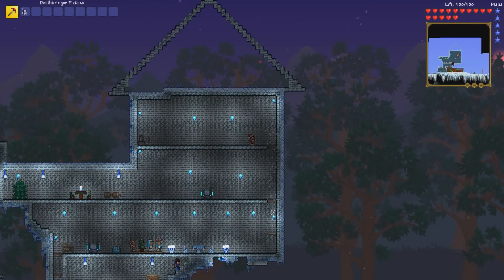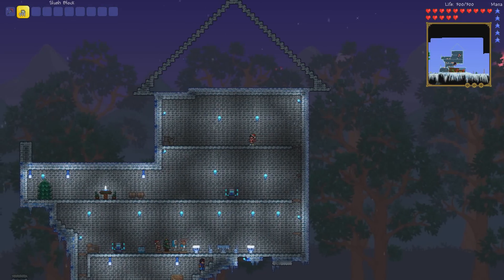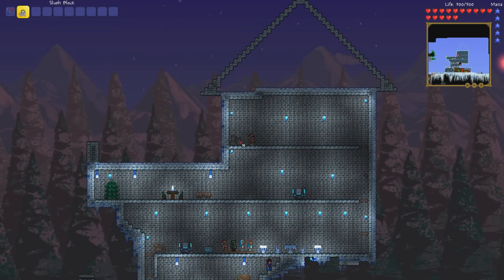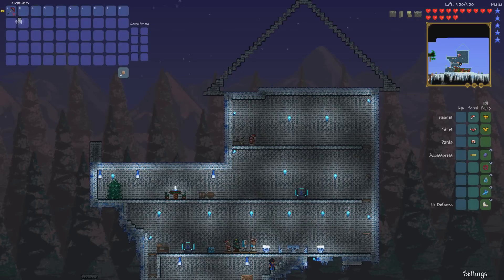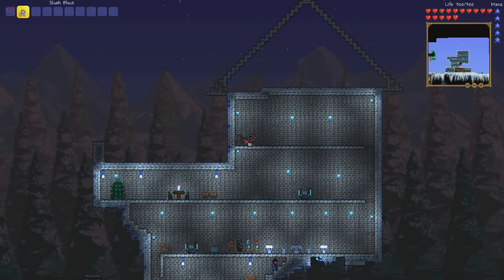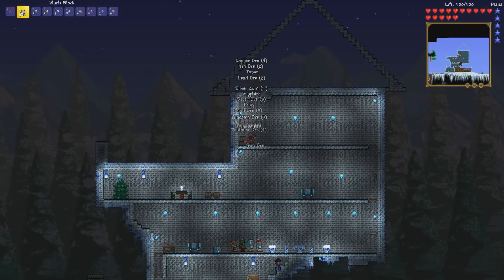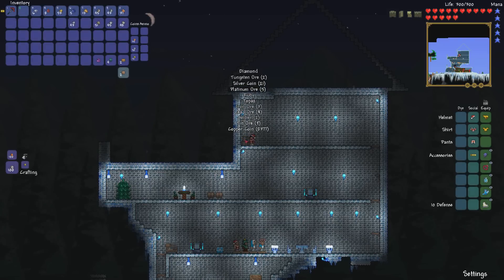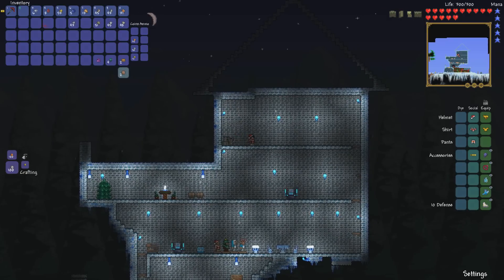Terraria slush into GOLD and LOOT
999 slush in to 16+gold and more. next ep will be with presents.